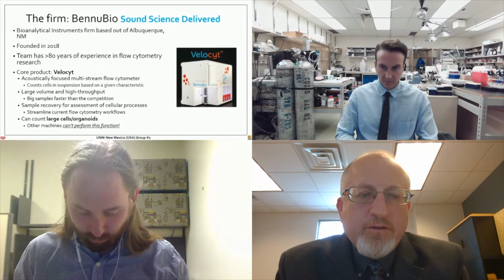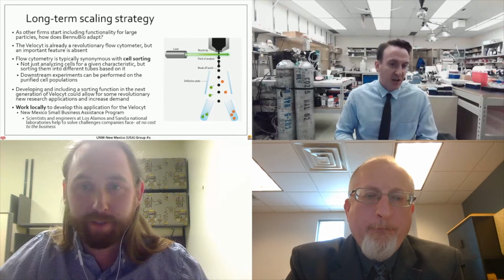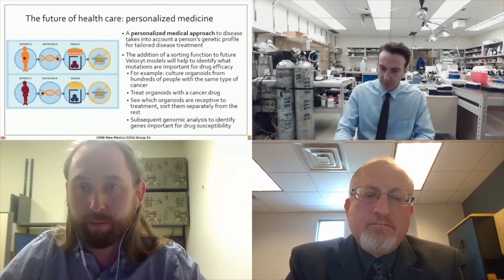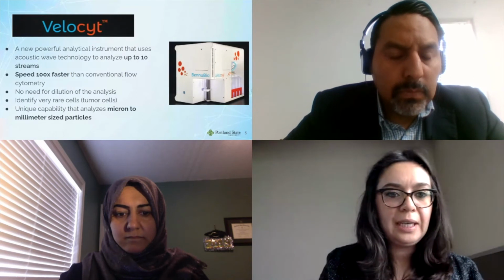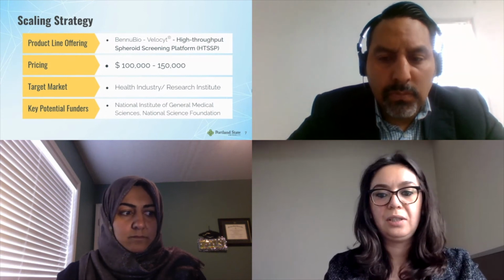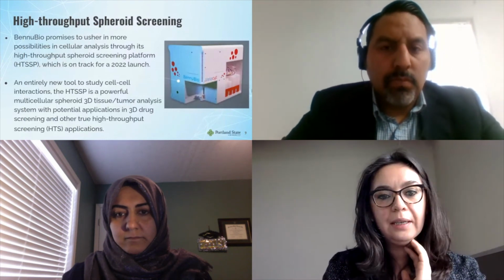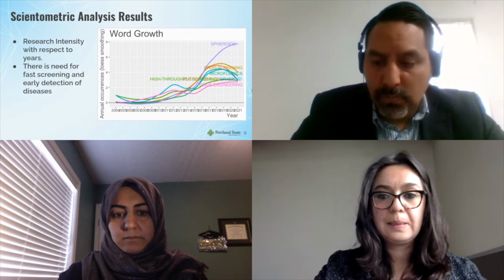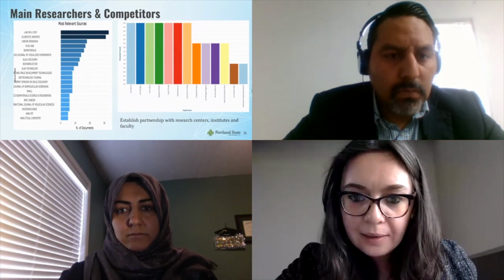GSC 2021 Day 2 | Session 4 Case: BennuBio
UNM-New Mexico (USA) Group #1
POC: Jesus Ortega
Nikhil Reddy
Bhuva Ramalingam
Irma Rocio Vazquez

UNM-New Mexico (USA) Group #2
POC: Taylor Uselman
Clark Bird
Cory Carnes
Brian Fickett

PORTLAND STATE UNIVERSITY-Oregon (USA)
POC: Angel Contreras Cruz
Ashwaq Al Khalil
Ozgul Ayyildiz
Aynur Kirbac